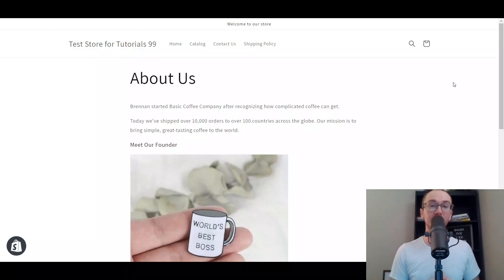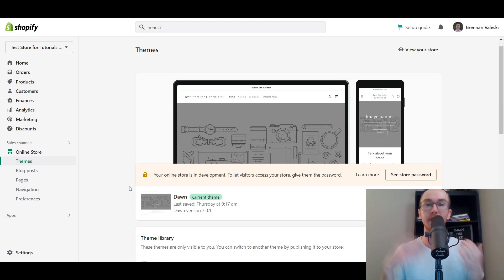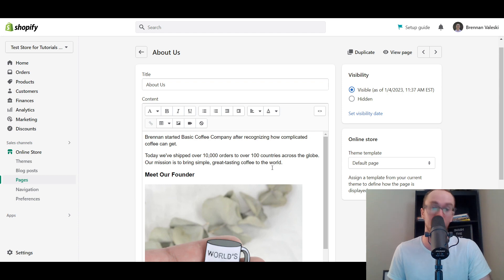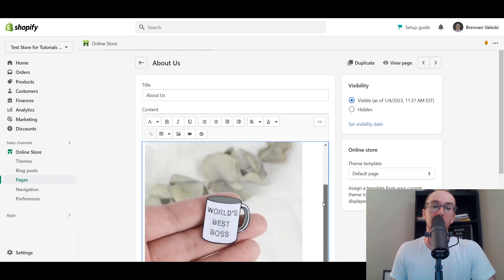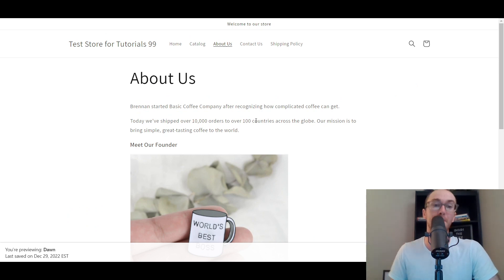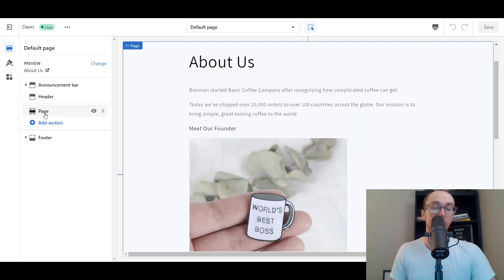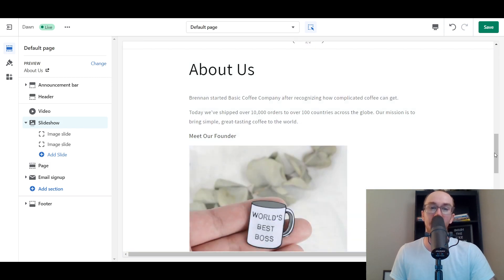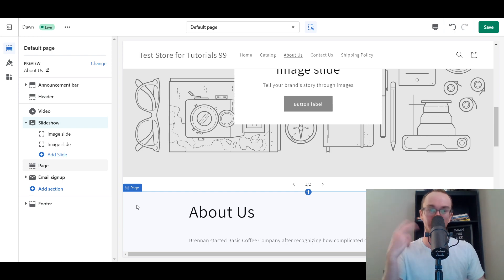How To Add an About Us Page on Shopify